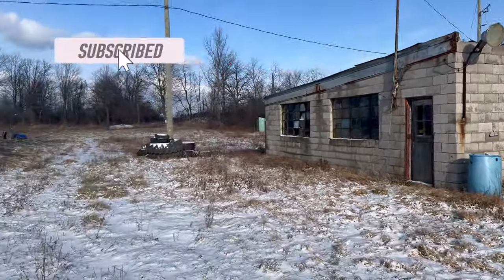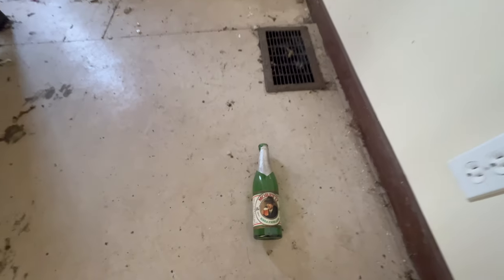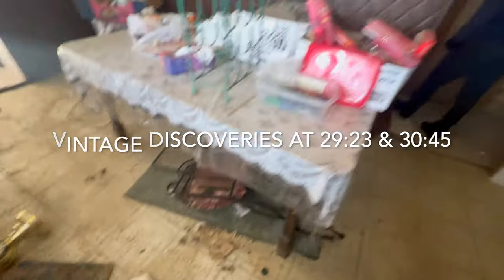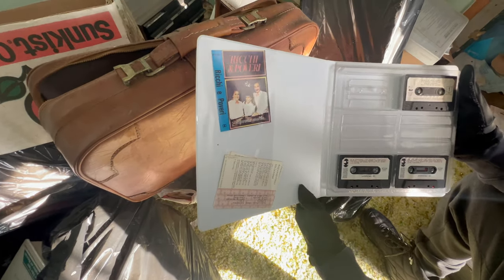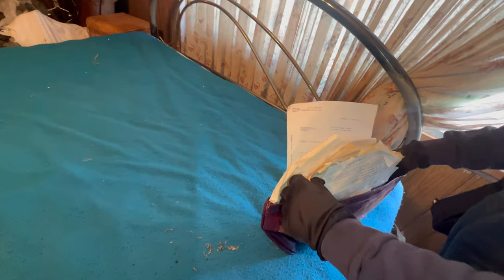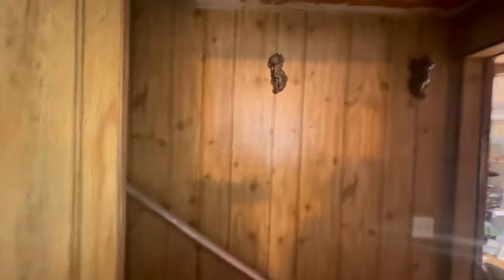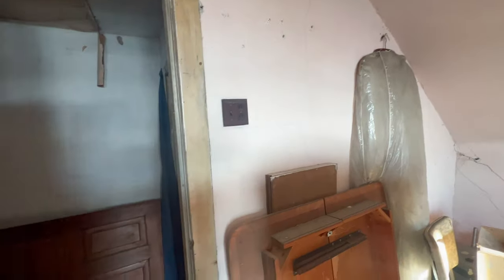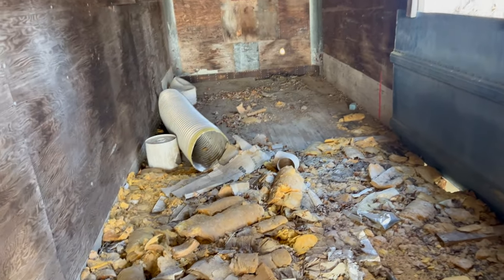Italian Family ABANDONED FARMHOUSE (The Morrentin's) With MANY DISCOVERIES INSIDE THIS TIME CAPSULE!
This very large property was owned by an Italian family and  University Professor from Brock University in ON Canada. The family farmed and lived off their land providing crops and preserves to the surrounding communities. They were Soccer fans of their Italian National Team celebrating their World Cup Championships. They also had children who spent the days outdoors exploring the land with dirt bike and 4 wheeler ATV's. So much of their past is left behind and we are showing it to you today as we explore this amazing time Capsule!